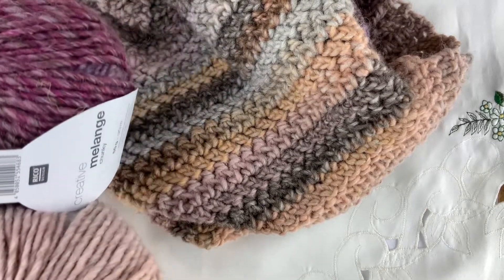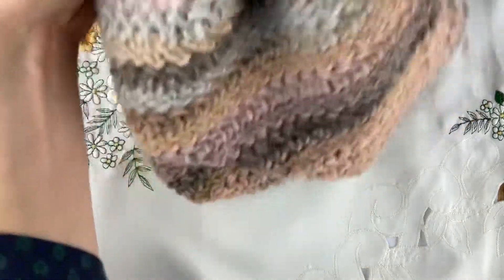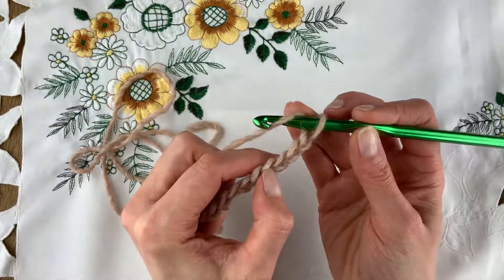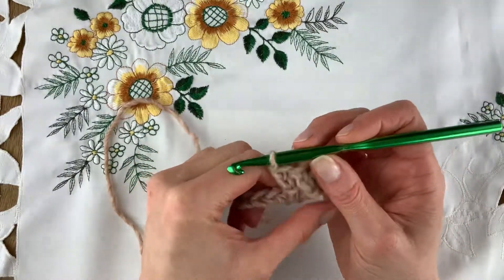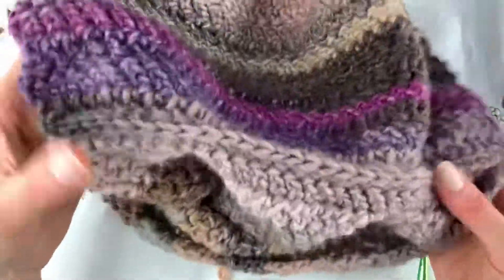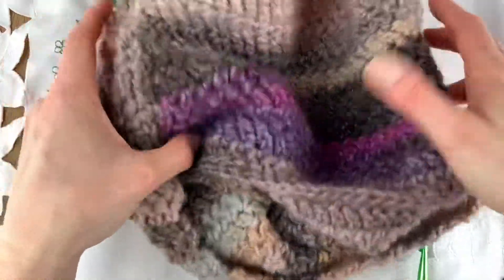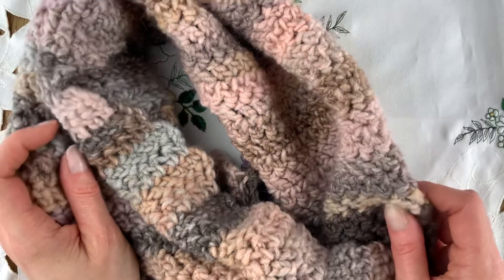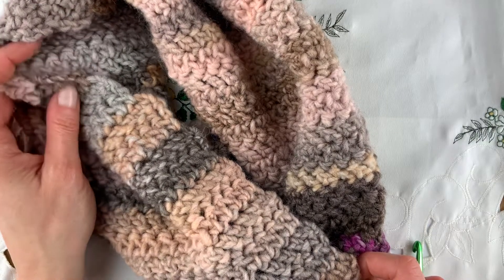Herringbone treble crochet stitch - Pebbles Cowl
Learn how to crochet the beautiful Herringbone Treble stitch in crochet and astound your knitting friends with this flat and detailed stitch.  Unlike other stitches, the Herringbone Treble stitch sits slanted and has a woven appearance.  It is a one-row pattern repeat which works best over pairs of rows, zigzagging back and forth to give it the look of well, herringbones!

It’s really just a twist on the UK treble stitch.  You can check out the UK Herringbone Half Treble stitch in my previous video

Find the full written pattern for the Pebbles Cowl available for FREE

You can follow Nancy Said's Crochet Lifestyle Blog and stay up-to-date with here latest patterns via: